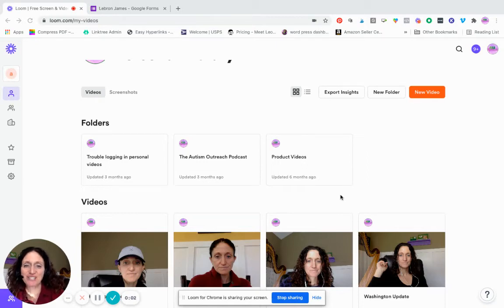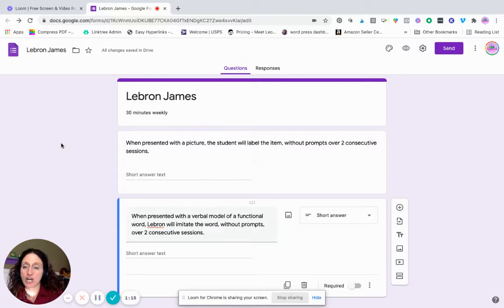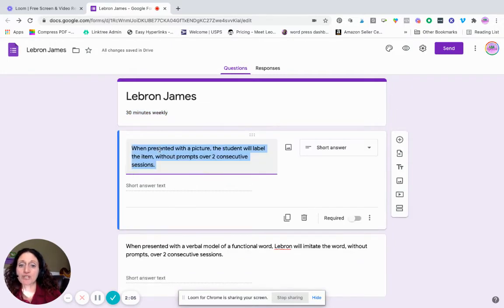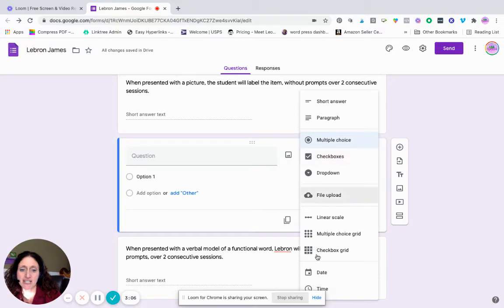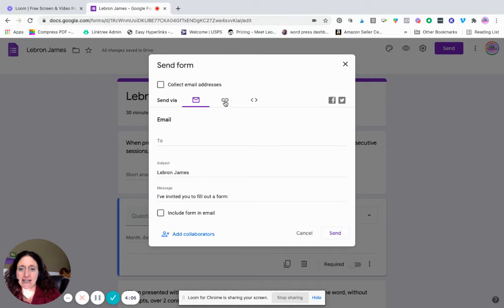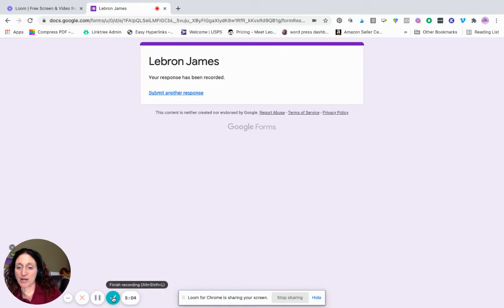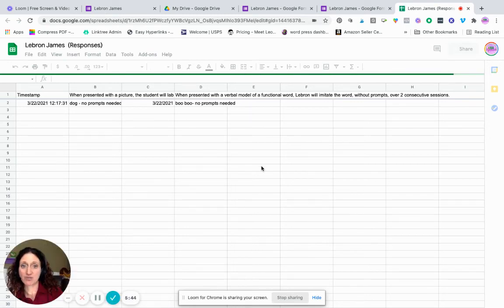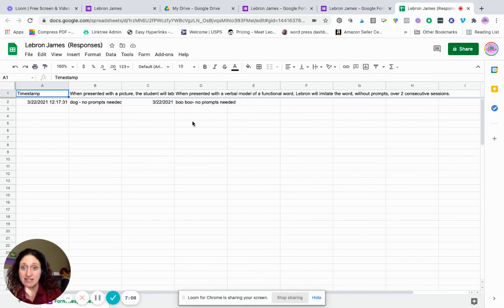Data Collection using Google Forms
I share how I have been using Google Forms to take data for my speech therapy students this school year! It has allowed me to be paper free and have an easier time with PROGRESS REPORTS!!